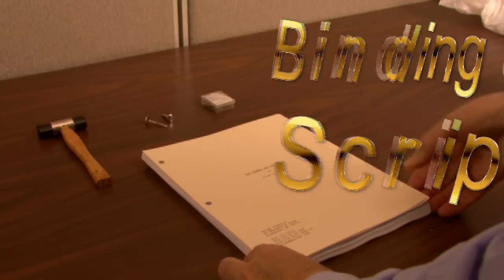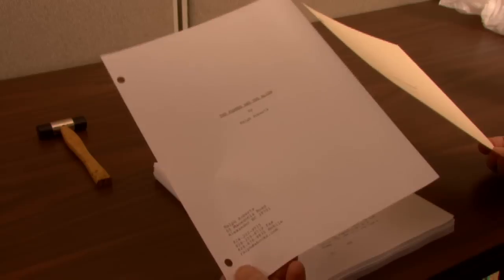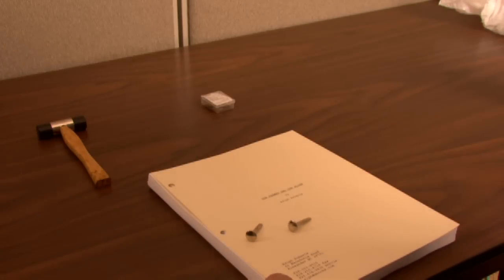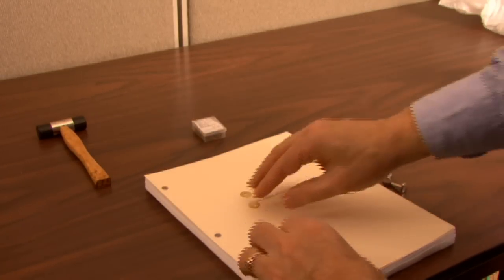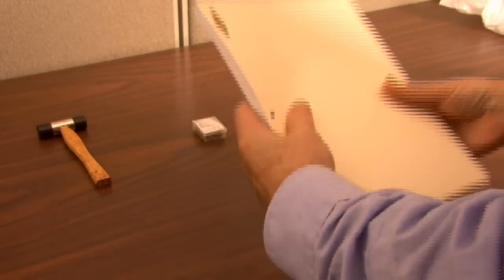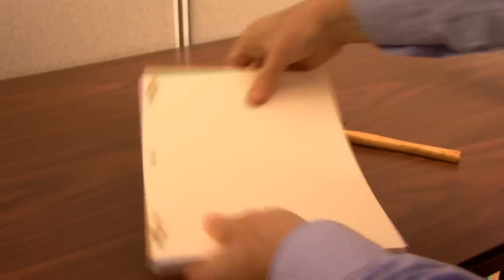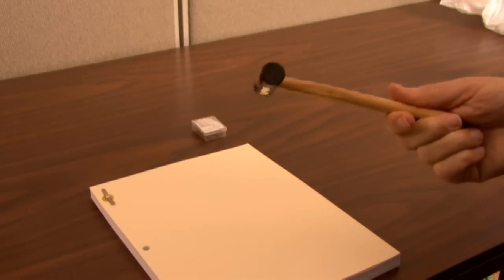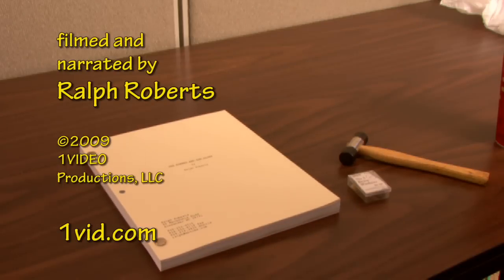Binding Screenplays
how to properly bind a sceenplay for submission to Hollywood